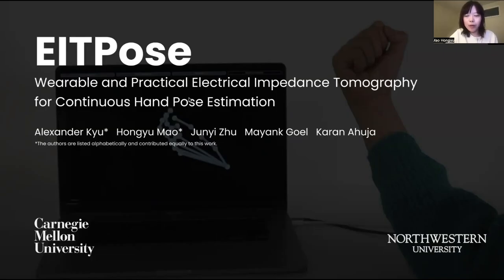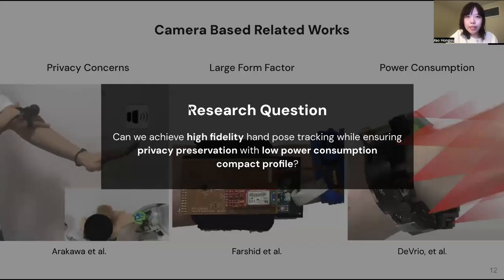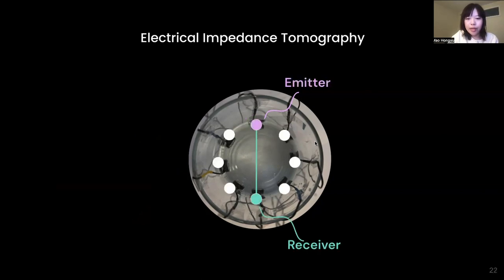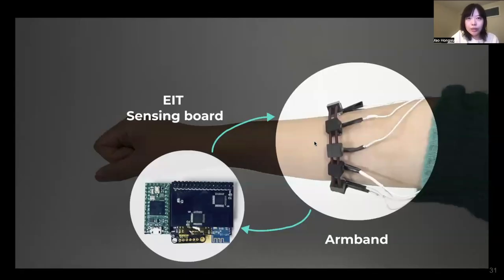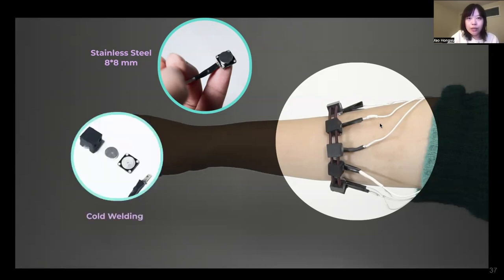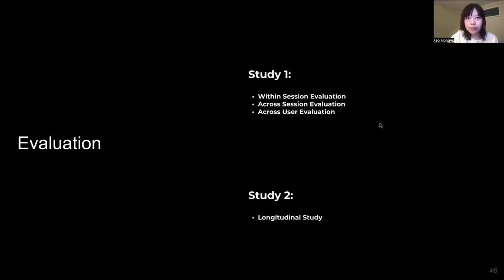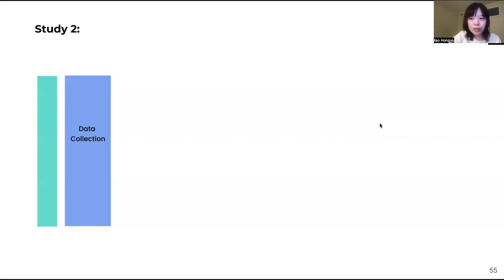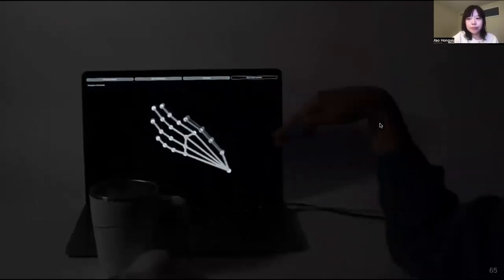EITPose: Wearable and Practical Electrical Impedance Tomography for Continuous Hand Pose Estimation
Alexander Kyu, Hongyu Mao, Junyi Zhu, Mayank Goel, Karan Ahuja

Session: Hand Interaction

Real-time hand pose estimation has a wide range of applications spanning gaming, robotics, and human-computer interaction. In this paper, we introduce EITPose, a wrist-worn, continuous 3D hand pose estimation approach that uses eight electrodes positioned around the forearm to model its interior impedance distribution during pose articulation. Unlike wrist-worn systems relying on cameras, EITPose has a slim profile (12 mm thick sensing strap) and is power-efficient (consuming only 0.3 W of power), making it an excellent candidate for integration into consumer electronic devices. In a user study involving 22 participants, EITPose achieves with a within-session mean per joint positional error of 11.06 mm. Its camera-free design prioritizes user privacy, yet it maintains cross-session and cross-user accuracy levels comparable to camera-based wrist-worn systems, thus making EITPose a promising technology for practical hand pose estimation.